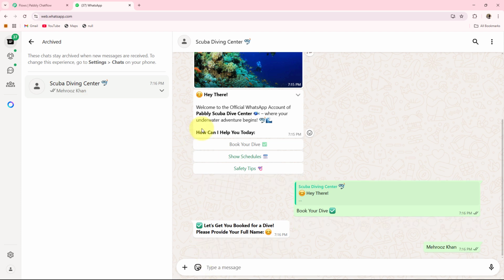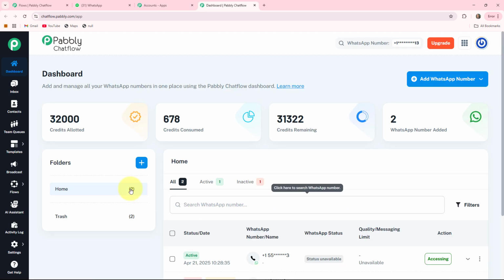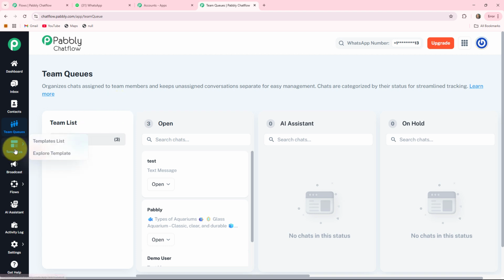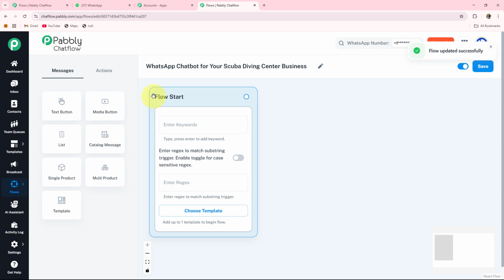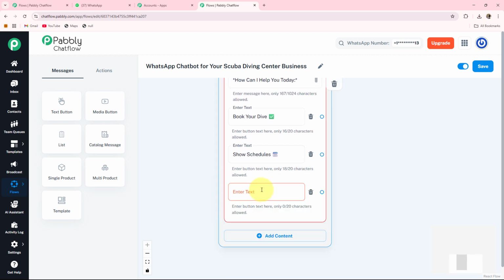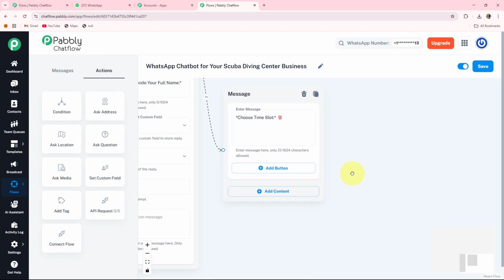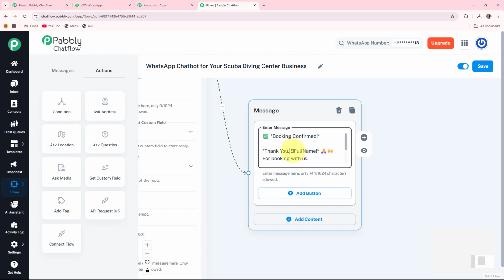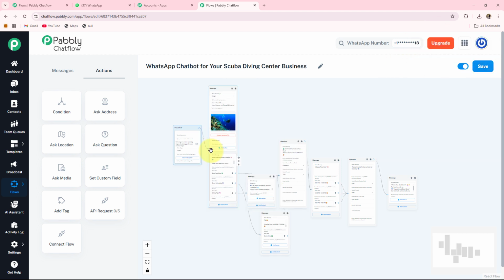How to Create a WhatsApp Chatbot for Your Scuba Diving Center Business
🎯 Use Case: We handle bookings, share diving schedules, and provide safety tips via WhatsApp chat.

Ready to take your scuba diving center's customer service to the next level? With Pabbly Chatflow, you can create an engaging WhatsApp chatbot that helps customers dive into information effortlessly! 🌊 In this tutorial, you’ll learn how to:

✅ Build a WhatsApp chatbot tailored for your scuba diving center
✅ Share safety information and dive tips automatically
✅ Customize your chatbot using an easy drag-and-drop interface—no coding needed!
✅ Integrate customer feedback and frequently asked questions for a seamless experience

By implementing a WhatsApp chatbot, you’ll enhance customer interaction, boost bookings, and ensure your divers have all the info they need at their fingertips! 🤿